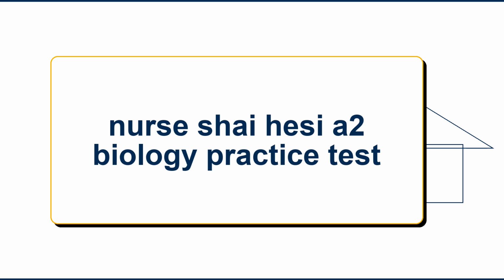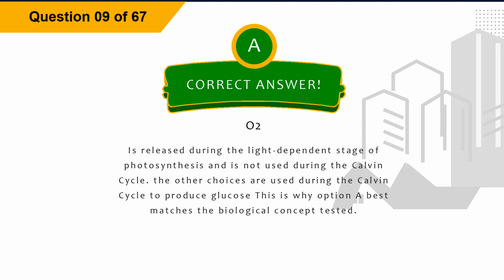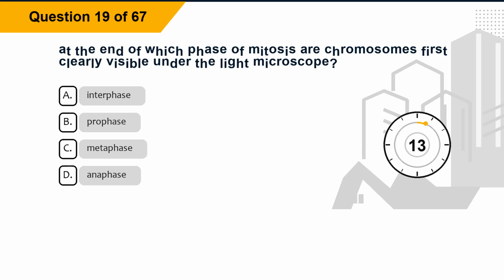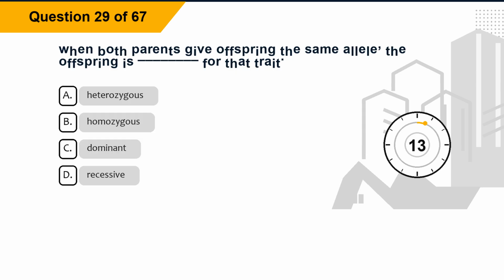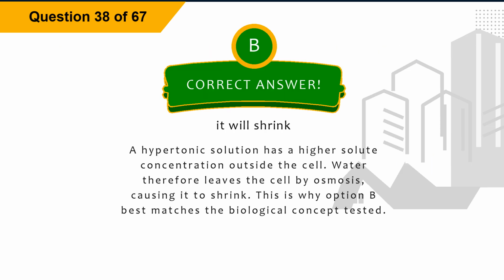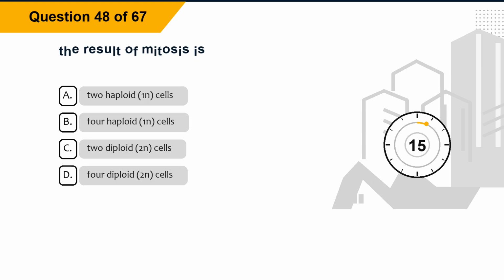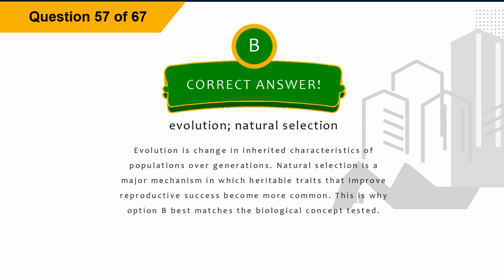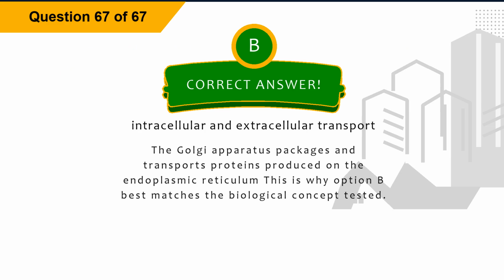HESI A2 Biology Practice Test 2025 (20 Questions with Explained Answers)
Mastering HESI A2 Biology Exam Concepts with Practice Questions

HESI A2 Biology Practice Test: Ace Your Exam with 50 Expertly Explained Questions and Complete Study Guidance. Preparing for the nursing entrance exam requires targeted practice and a deep understanding of core biological concepts, from cellular structure to genetics. This comprehensive video walks you through fifty high-yield practice questions designed to mirror the actual exam format. Each question is broken down with clear, detailed explanations so you can identify knowledge gaps, master difficult topics, and build confidence before test day. Whether you are reviewing cellular respiration, human anatomy basics, or genetic inheritance principles, this session provides the focused review you need to succeed. Watch closely to learn essential test-taking strategies and core definitions that frequently appear on the test. Secure your place in nursing school by building a solid foundational understanding of every biological concept covered in this curriculum. Explore our website for additional study guides, practice exams, and comprehensive nursing school resources designed to help you reach your academic and career goals.

biologytest nursingentrance hesia2prep studytips prenursing scienceexam